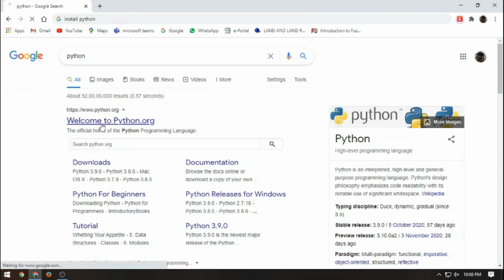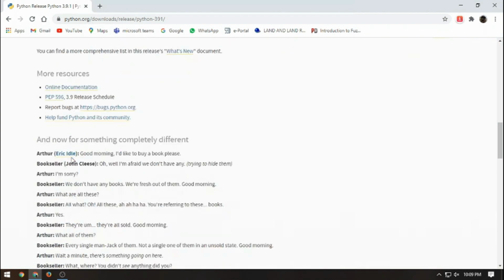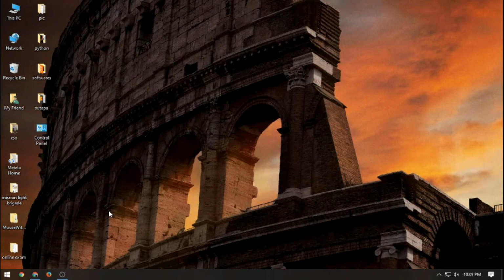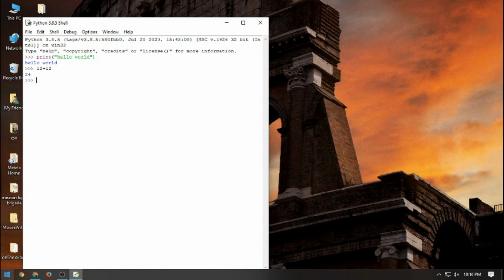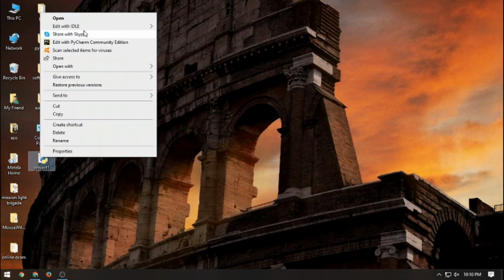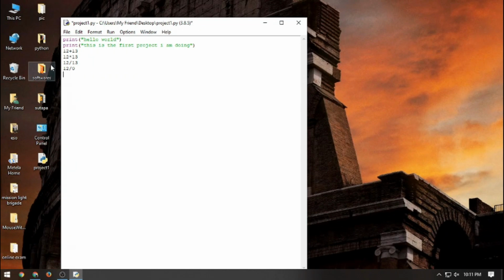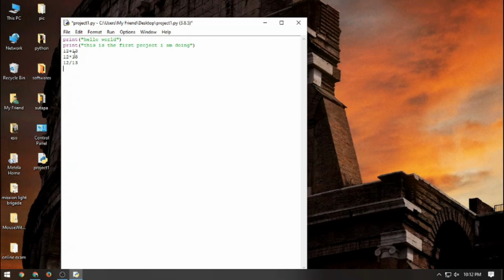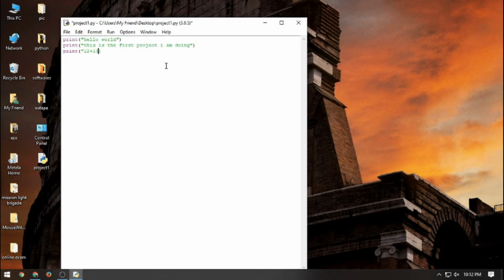Python Tutorial #1 | Introduction and installation | Palz Studio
as promised we hereby release the first youtube video in the python tutorials organised by Palz Studio. hope you like it.

it is highly probable that you already know these basic syntax and and the installation proccess, i would request you to just jump to the next video,

link to the website to get exciting projects and tutorials -

this is in collaboration with my friend Bitashok Bandhapadhay.